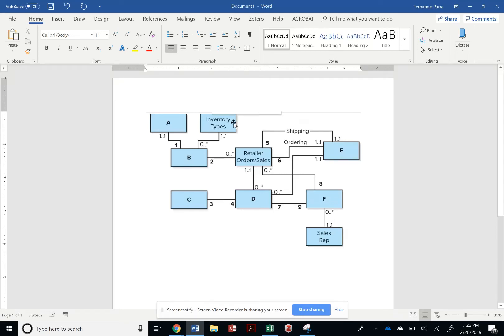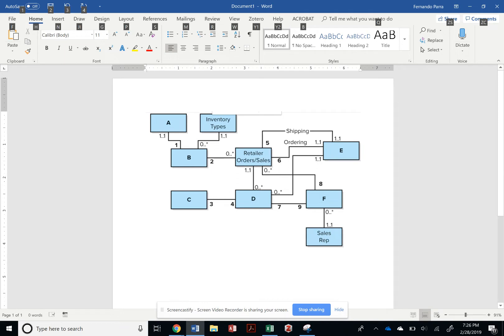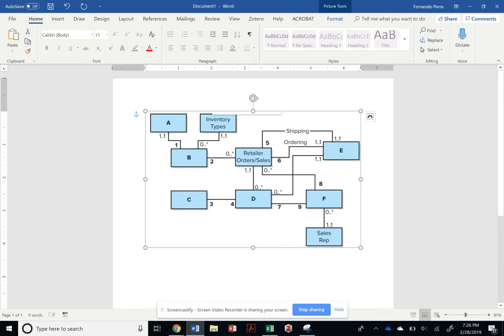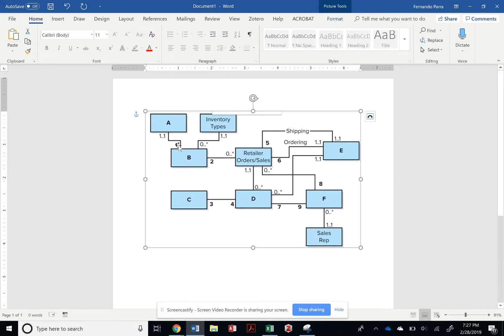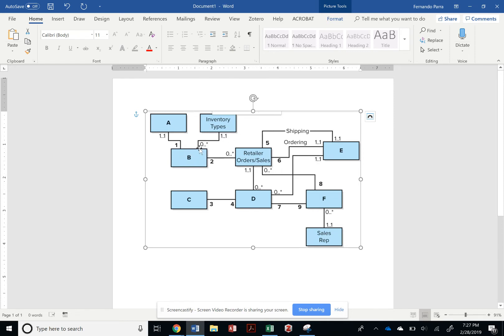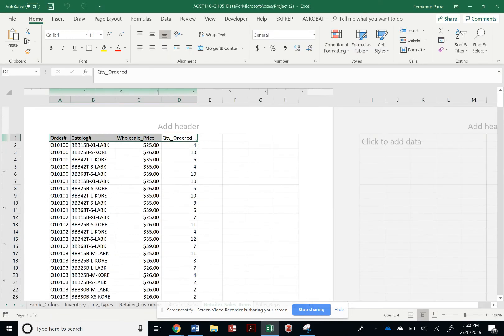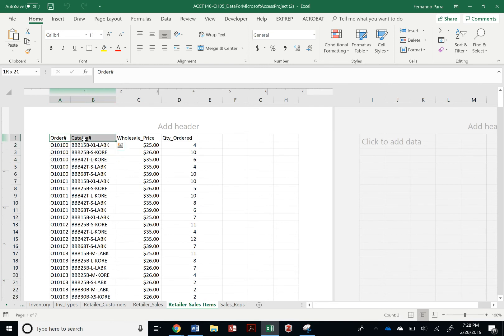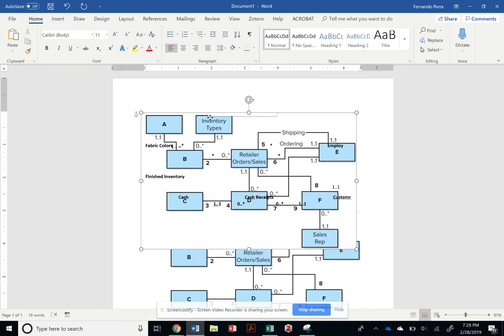ACCT146-SP2-01-Getting Started with Assignment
ACCT146
Completing UML and Microsoft Access Database for Revenue Cycle of Small Business